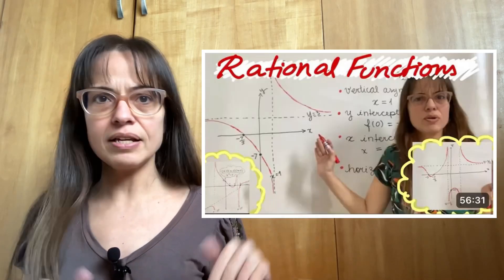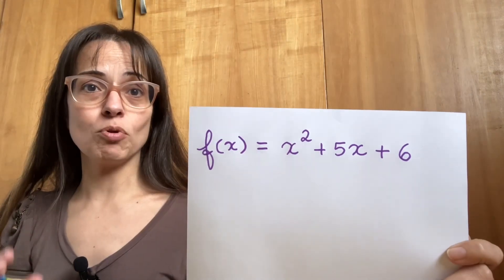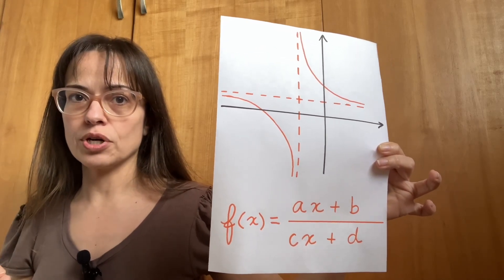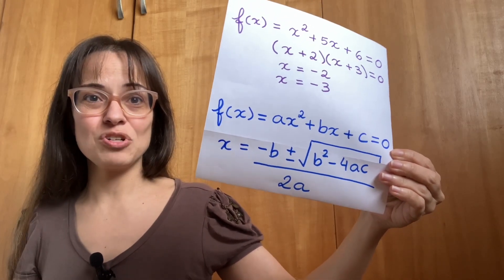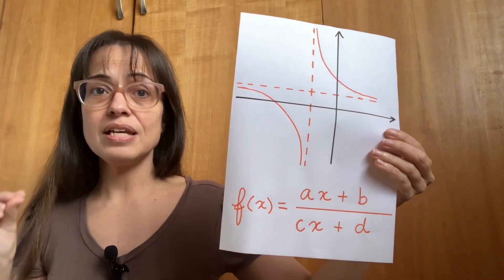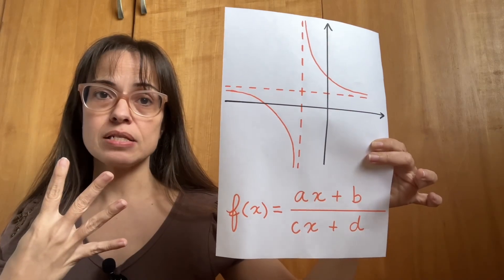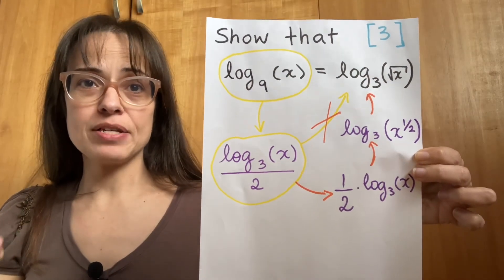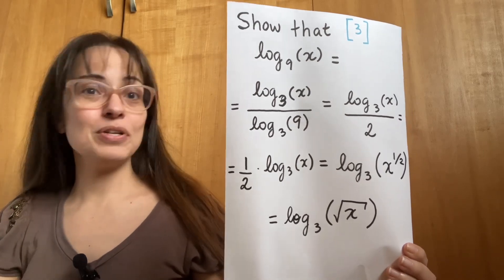How to help your friends study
00:00 - Intro
00:59 - Rational Functions
02:29 - This is problematic
05:20 - Things that you must know
07:07 - Bad Formulas
09:35 - A bad way to help a friend
12:17 - A good way to help a friend
13:16 - Rules of Logarithms